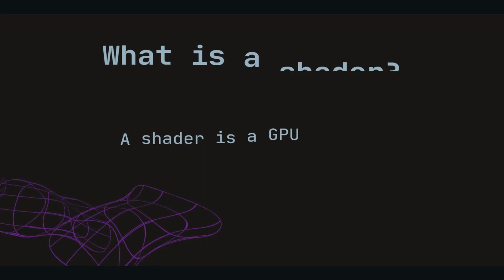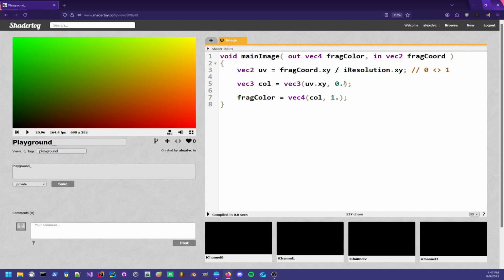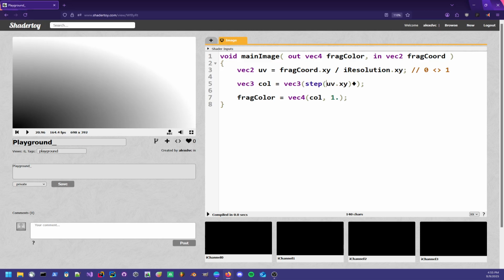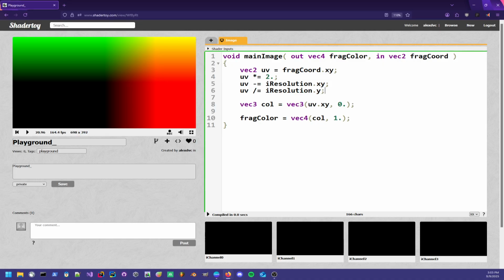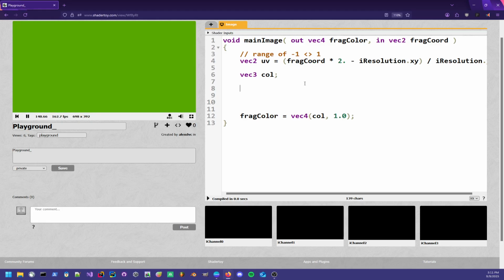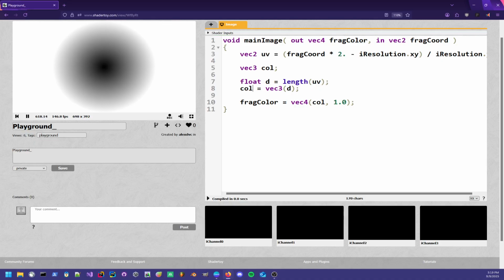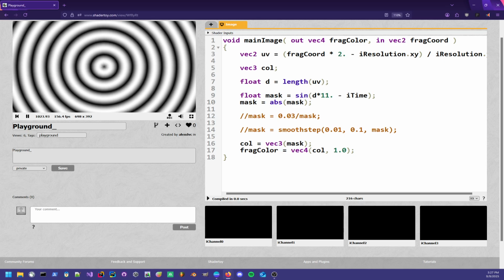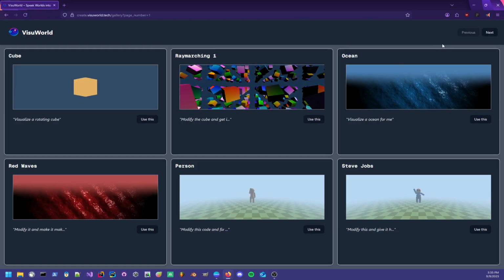KH x GPK Intro to Shader Programming Workshop